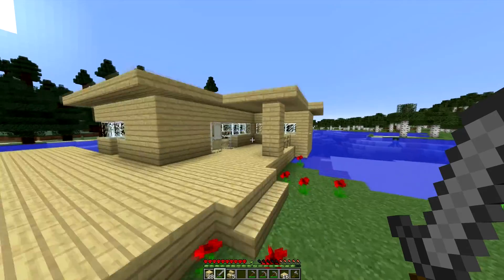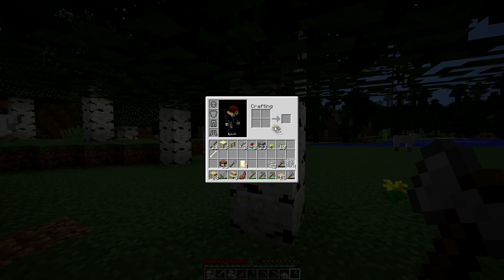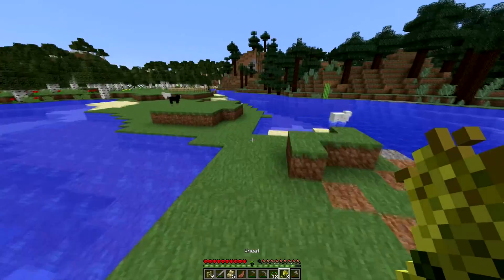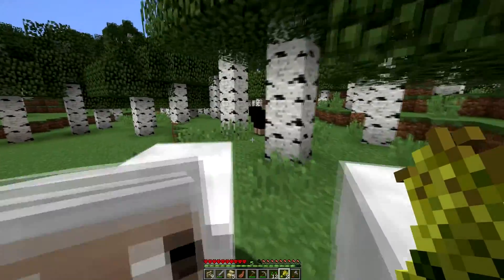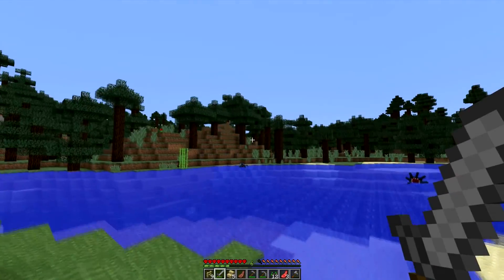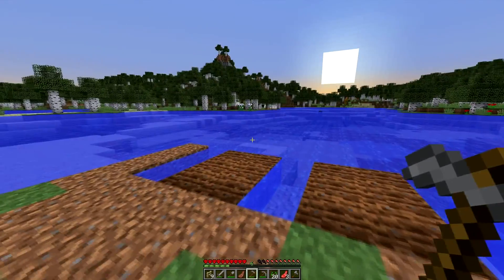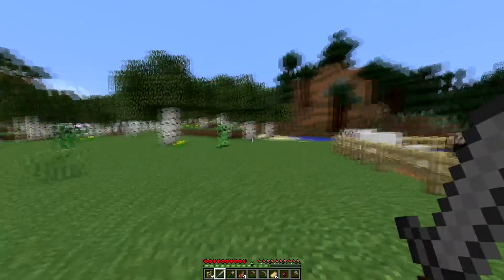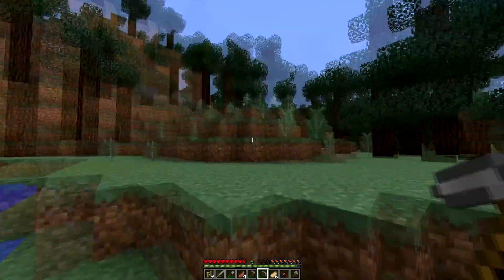Minecraft Hardcore Lets Play :: Episode 4 :: ' Sheep Apocalypse '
Today we get busy on working on our farms, and get a little busy crazy!

Peace!